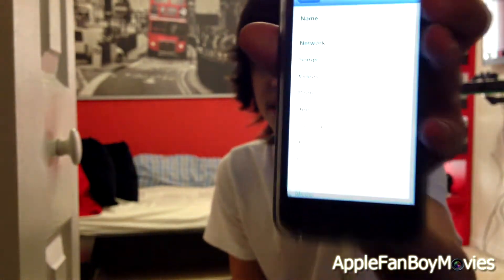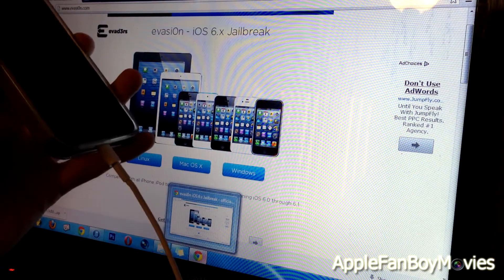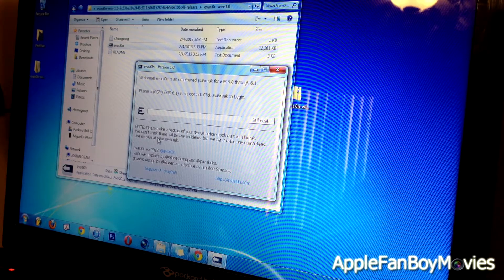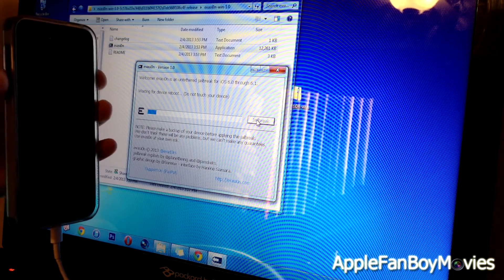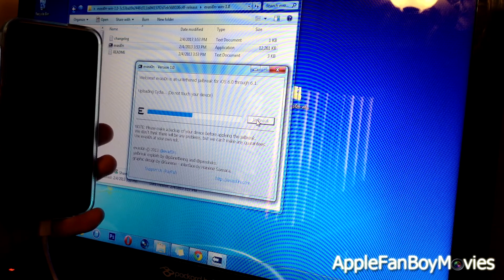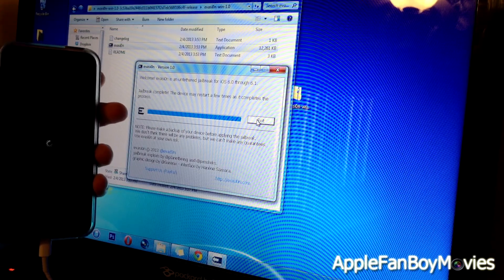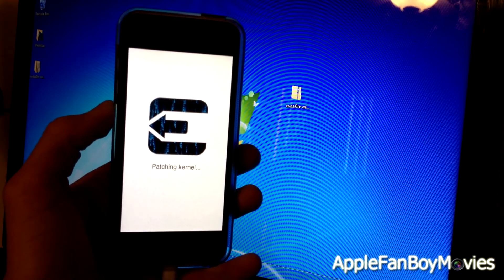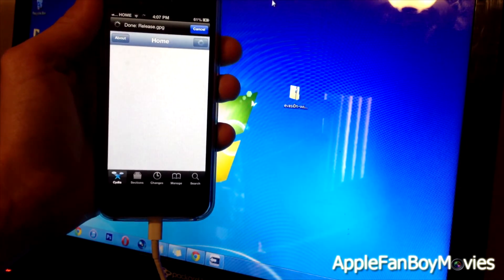How To Jailbreak IOS 6 For iPhone 5, 4S, 4, 3Gs, iPod Touch 5th Gen, 4th Gen & iPad 4, 3, 2 Mini.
In this video I show you how to Jailbreak all devices iOS 6.1 with the new Evasi0n Jailbreak.